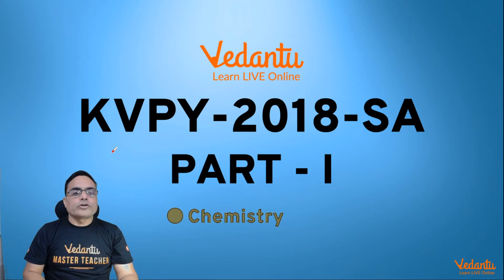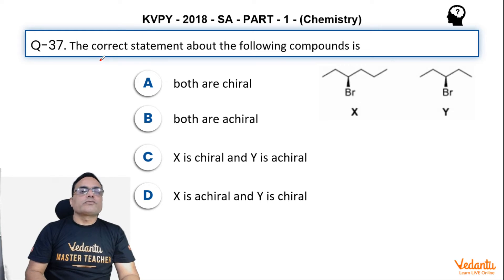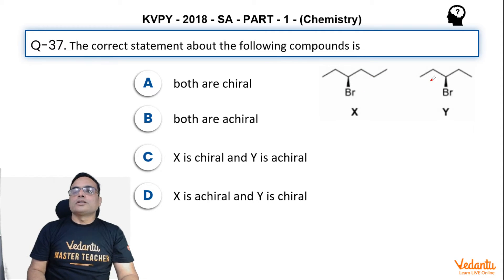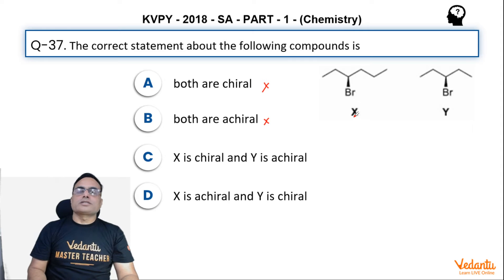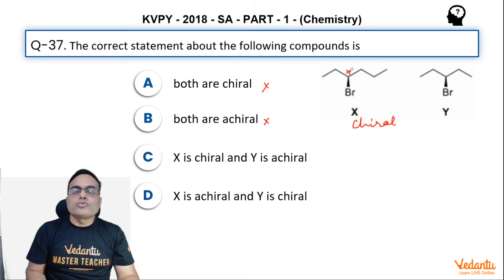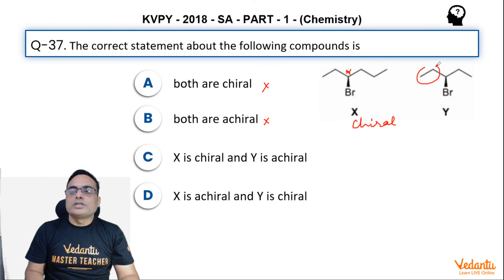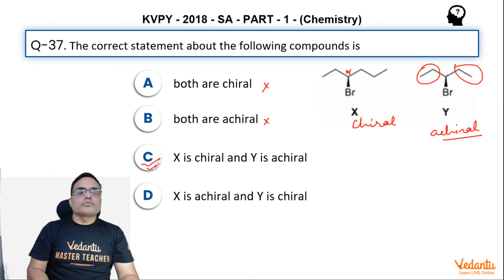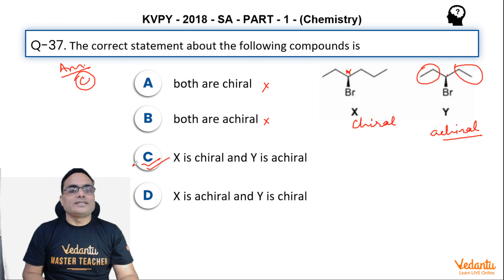KVPY 2018 SA Chemistry Part I Q 37 Ans C GOC Optical Isomerism Vinay Sir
✅ Session PDF for "KVPY 2018 SA Chemistry Part I Q 37 Ans C GOC Optical Isomerism Vinay Sir" ➡️

➡️ The correct statement about the following compounds is
(a) both are chiral
(b) both are achiral
(d) X is achiral and Y is chiral